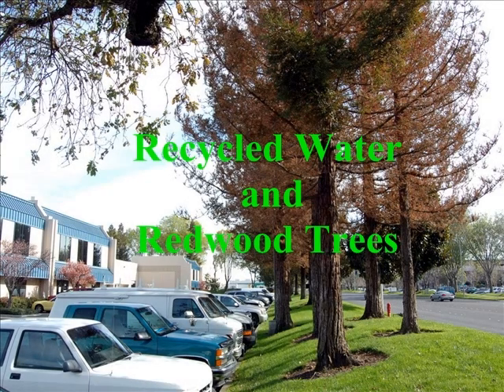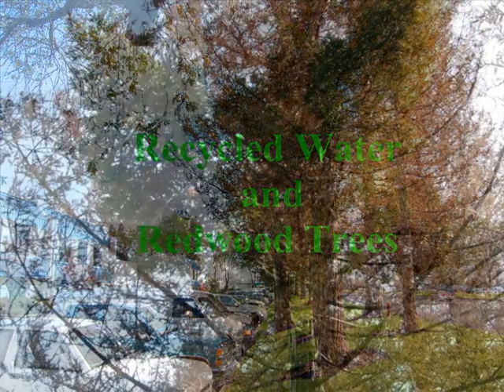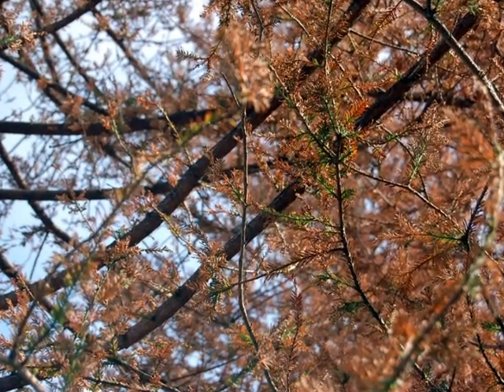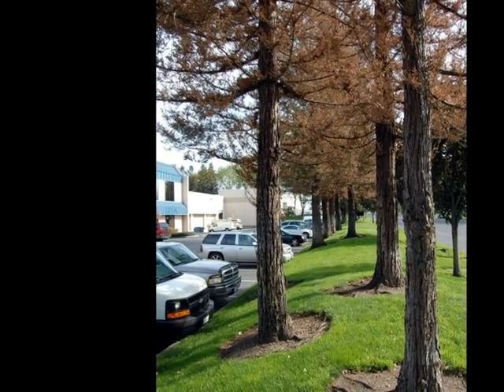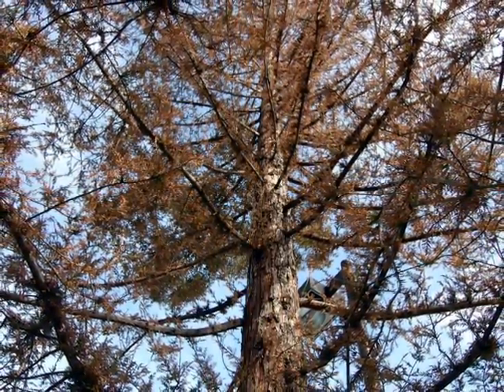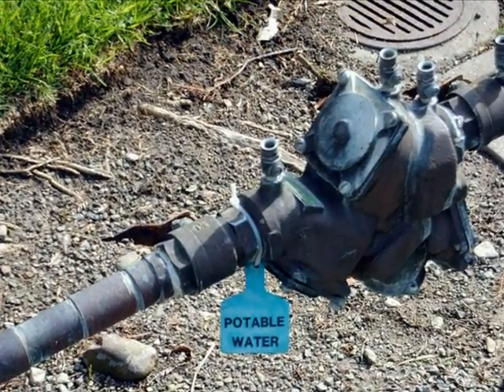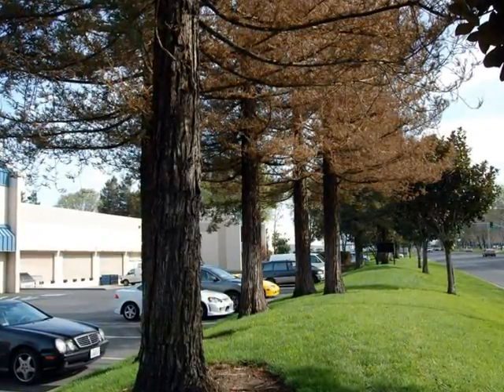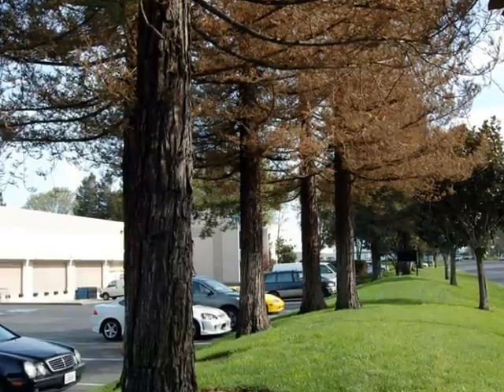(61) Recycled Water and Redwood Trees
A short explanation of the effects of using recycled water on salt sensitive trees. Important information that needs to be understood if you need to use recycled water to irrigate.  Redwood trees are very sensitive to the salinity in recycled water.